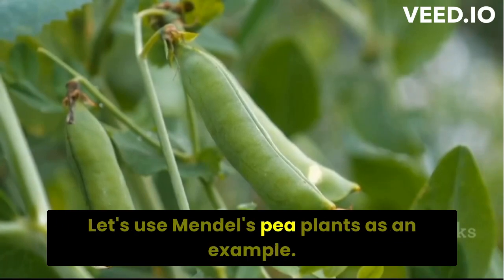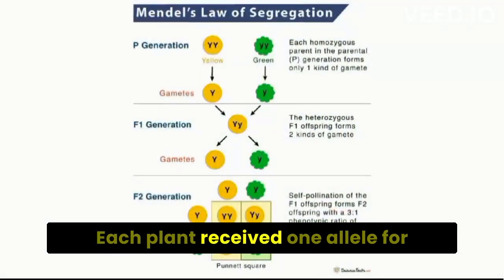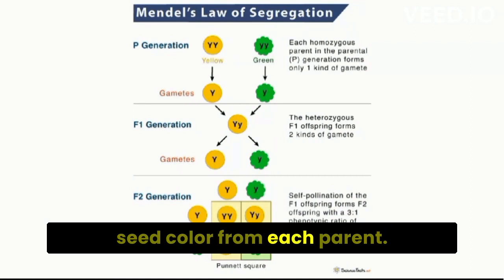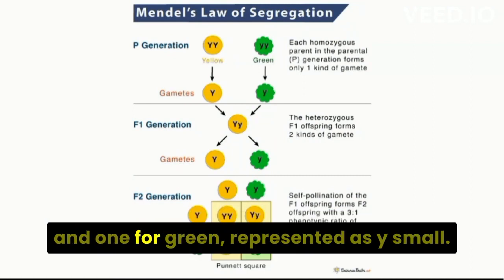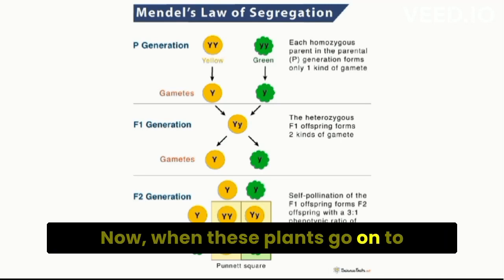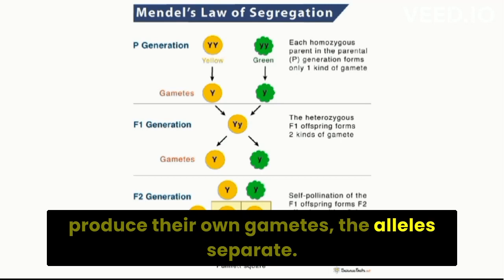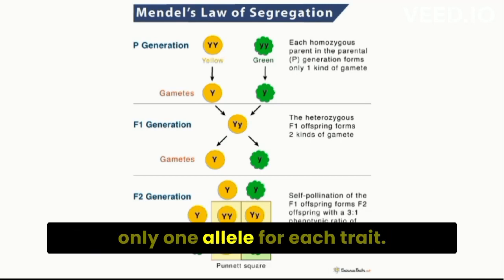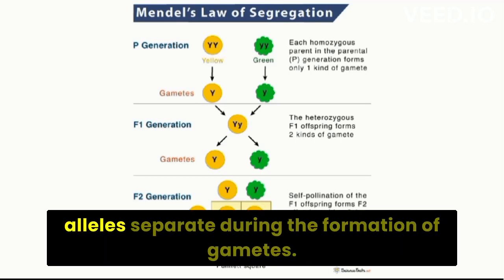Mendel's Laws_ قوانين مندل للوراثة